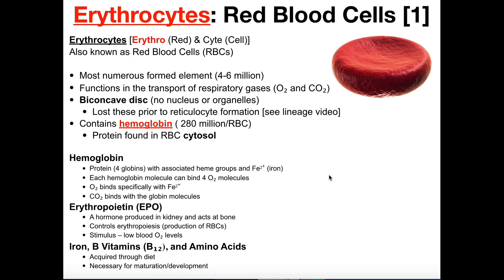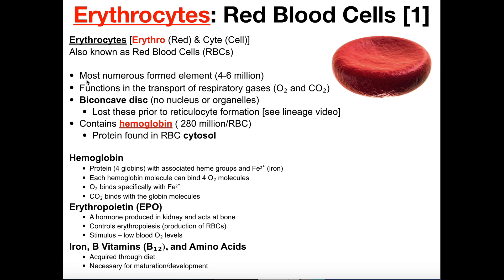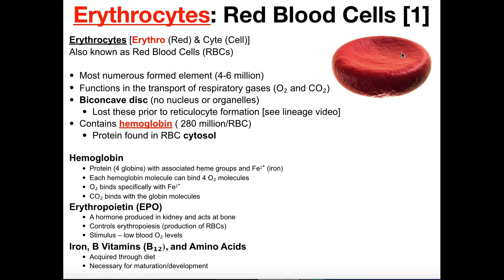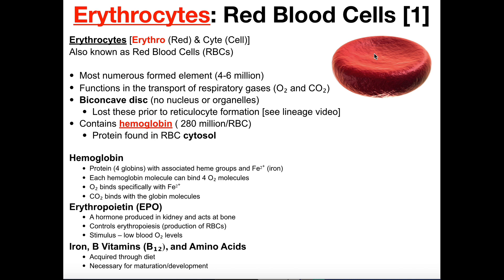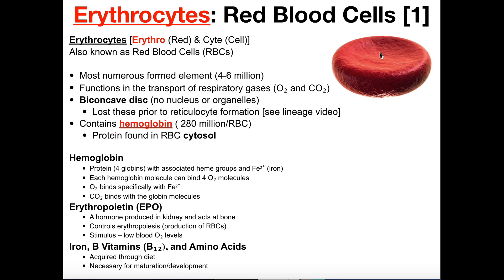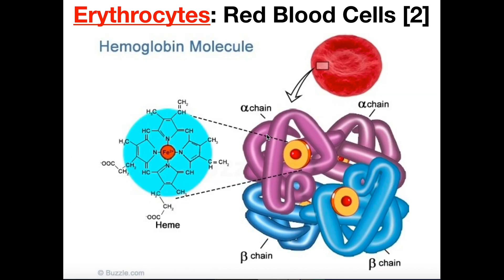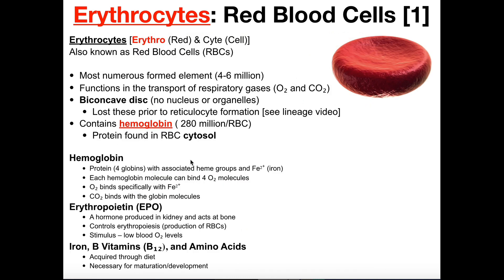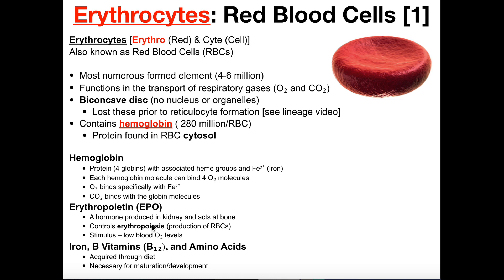Structure and Function of Erythrocytes (RBCs)